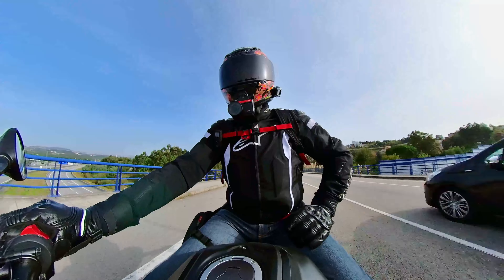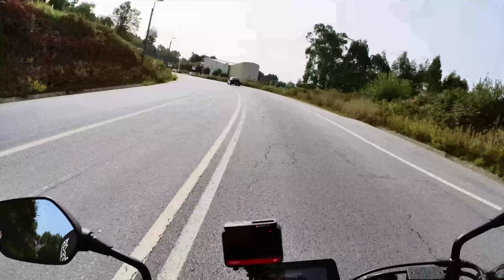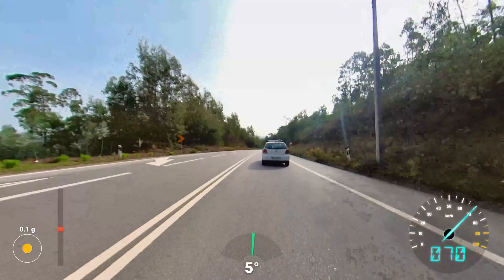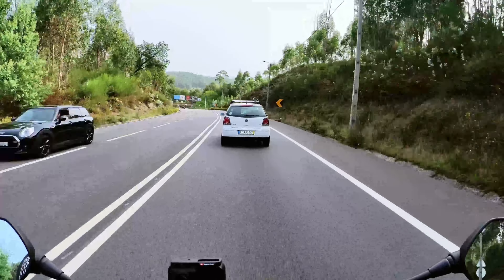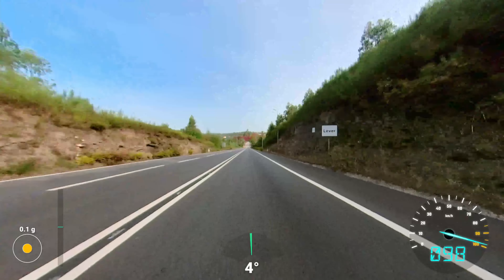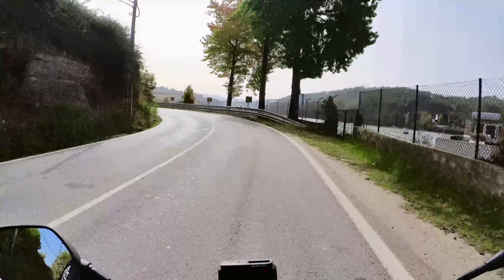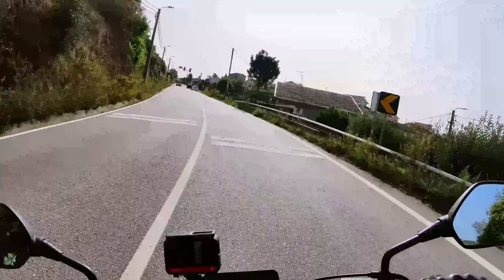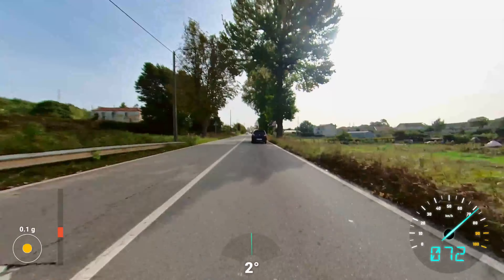Riding Styles?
What kinds of bikes there are and what I'm looking for my next one, enjoy!
My Camera Gear:
Insta360 One R

Insta360 GPS Remote

Rode Wireless Go II

Motorcycle Gear:
Alpine Earplugs

Chapters
00:00 - Start
00:15 - Skip Intro
00:52 - The Divide
01:08 - On Road Bikes
04:05 - Touring Options
05:56 - Road and Dirt
08:29 - Dirt Bikes
10:52 - My Interests
14:45 - Wrap-up